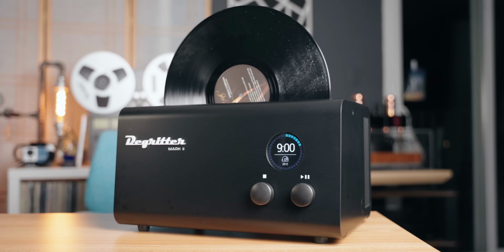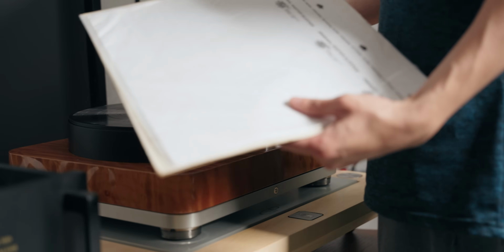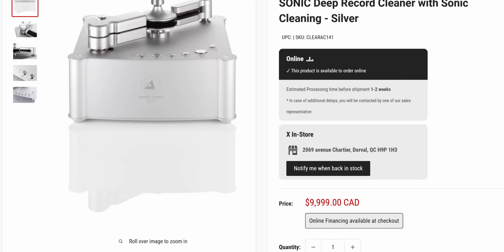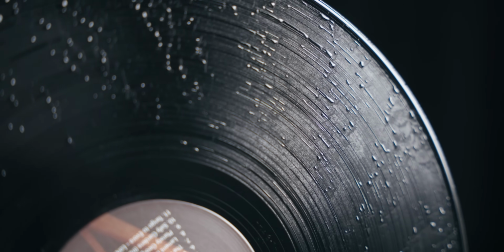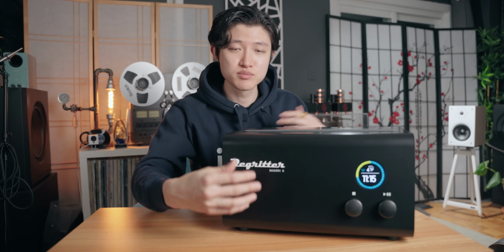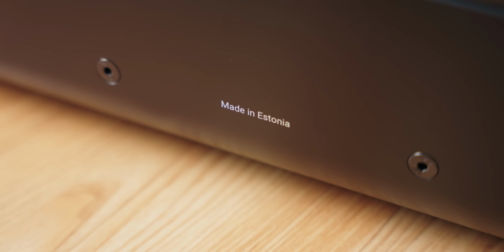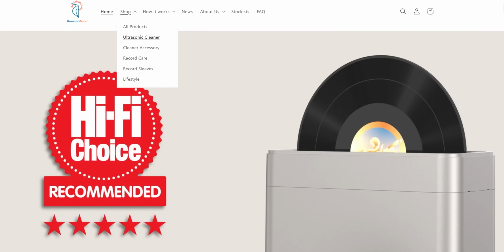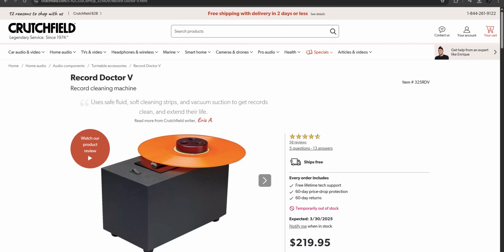The Game Changer Every Turntable Owner Needs to See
The absolute best vinyl record cleaner is the ultrasonic machines but how do they work and why is it the best method to clean your dirty records? This is a GAME CHANGER For Audiophiles with a turntable.

❓ Have questions?

🟢 Huminguru Ultrasonic Record Cleaner
🟢 Distilled water

My Reference Audiophile HiFi Set-up Tour 2024 (Analog Version)